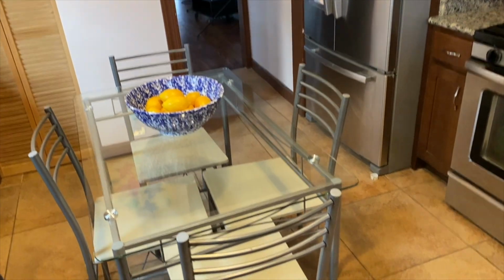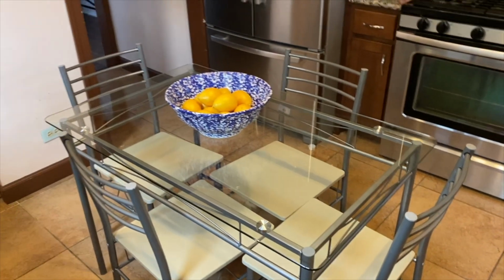Trash To Treasure | DIY | Kitchen Decor On BUDGET | Dumpster Diving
Dumpster Diving is my passion and I love every moment of it! That's why I'm inviting you to
I  POST A NEW Dumpster Diving ADVENTURE DAILY!  Monday -  Friday AT 5Pm Central Standard Time so you're able to catch me everyday of the week!

Angel Jones
3024 N. Ashland Ave.
Unit# 7181
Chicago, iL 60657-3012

NEW VLOGS EVERY Monday & Thursday AT 7pm Central Standard Time

I want my videos accessible to everyone all over the globe. In order to do so, I need your help getting them all transcribed into different languages: CLICK THE LINK BELO. Thank You :)

Hey do you have a question for me? I may just have answered it in my most recent Q&A video

Angel Jones
3024 N. Ashland Ave.